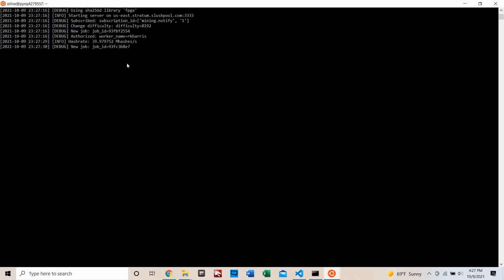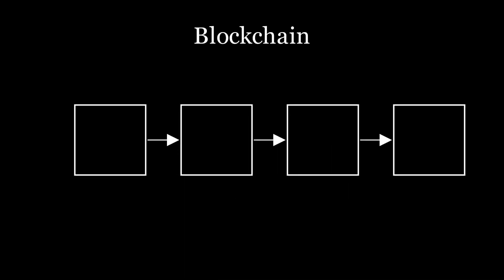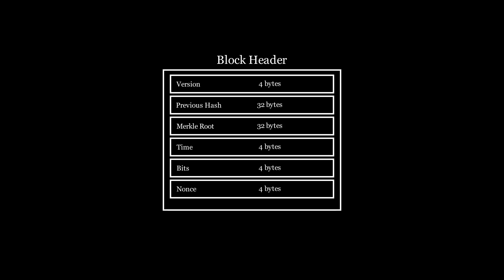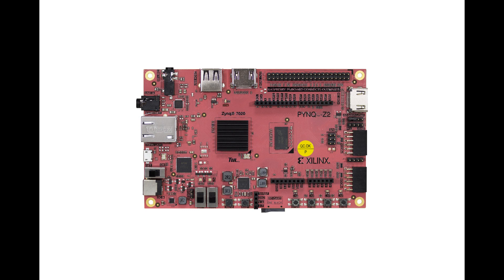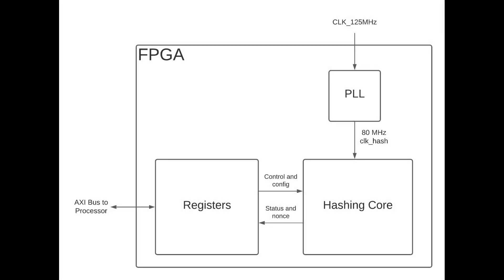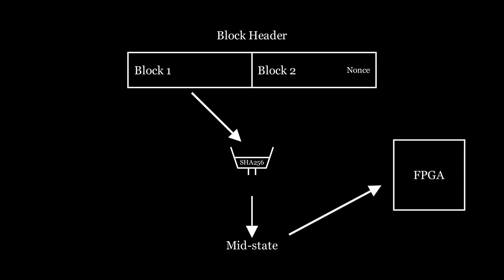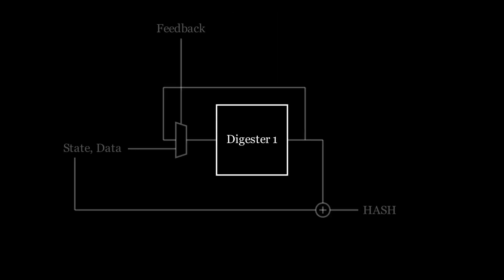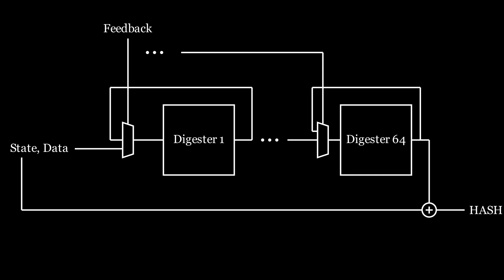DIY FPGA Bitcoin Miner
A brief explanation of how bitcoin and mining works, followed by a high-level overview of the FPGA bitcoin miner I developed.